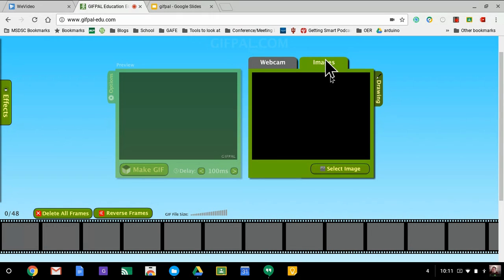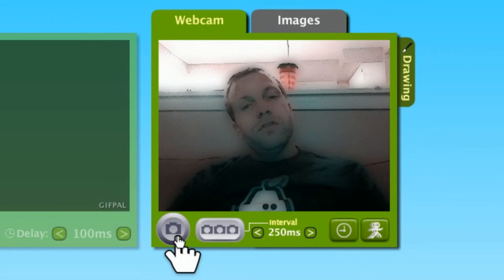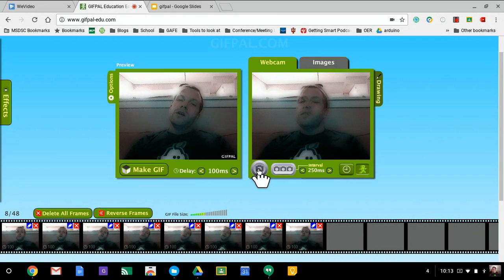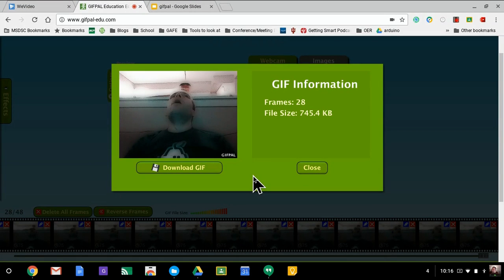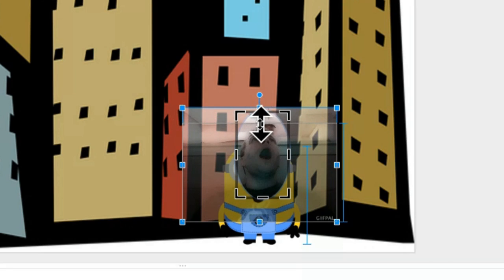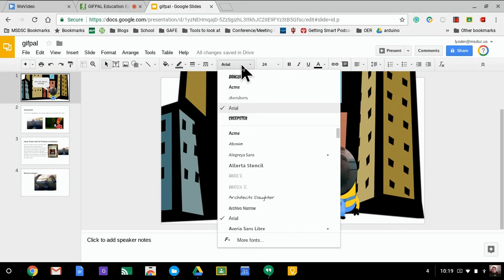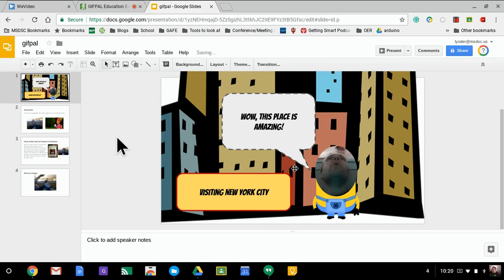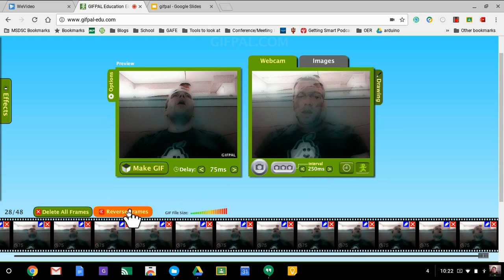GifPal and Google Slides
GifPal-edu.com is a great website if you desire to create your own animated gif using a webcam or series of pictures that you have on your local device. You can quickly snap several images, change the speed rate, edit images, and even reverse the order of the image. Lots of great activities to try for students. This video covers how to use it in conjunction with Google Slides. Students could use Animated gifs on hyperdocs or in their presenations.